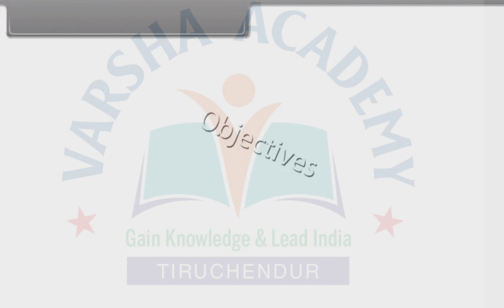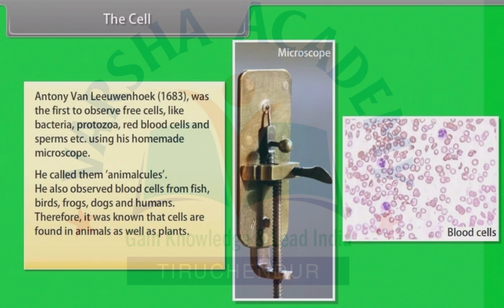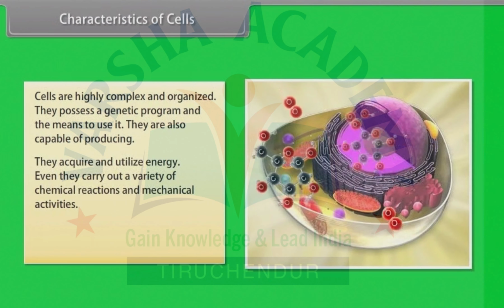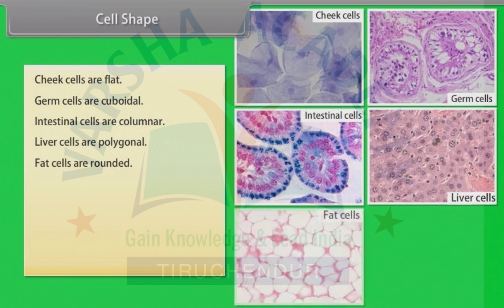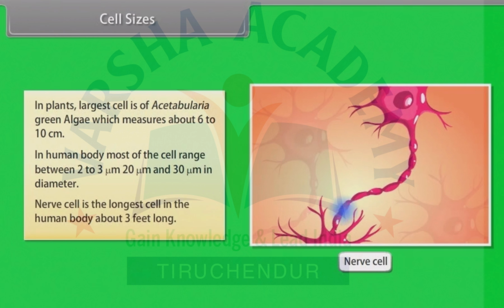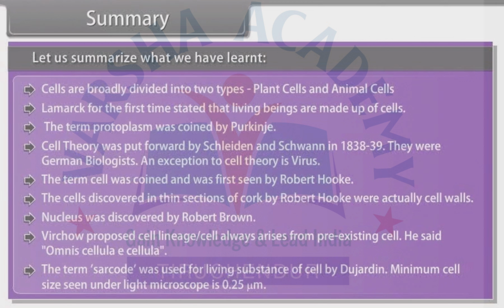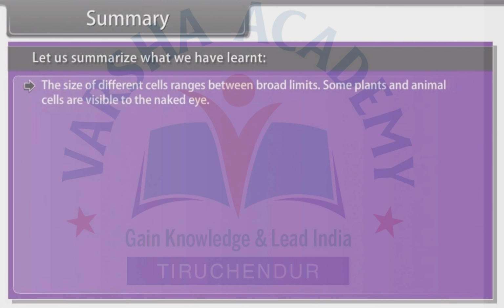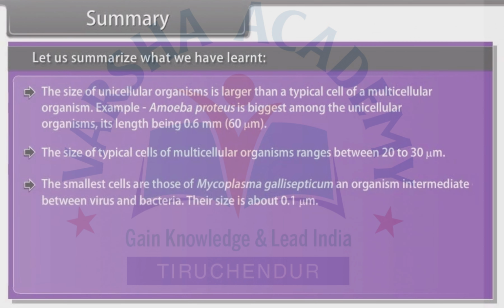Cell: The unit of life - 1